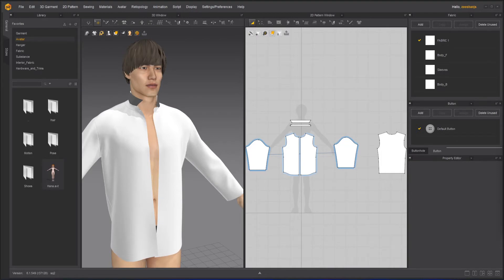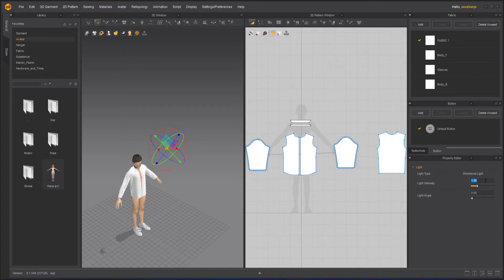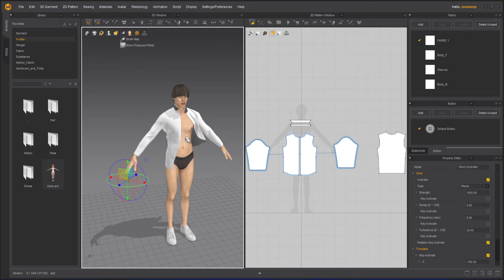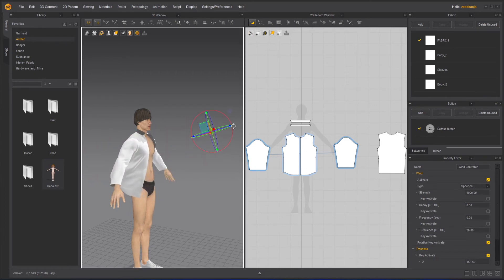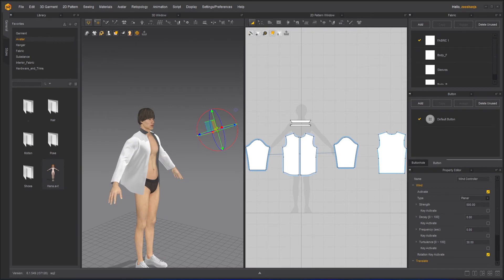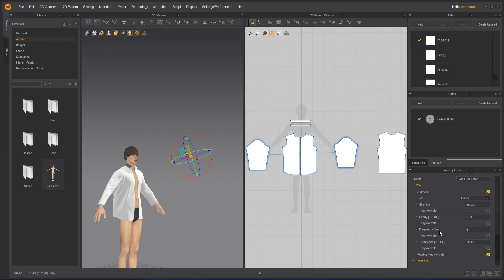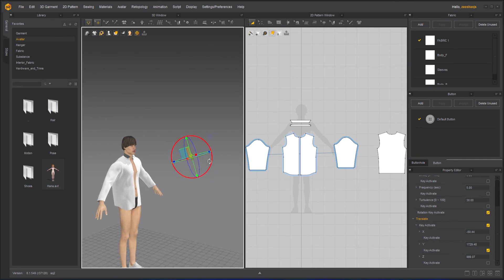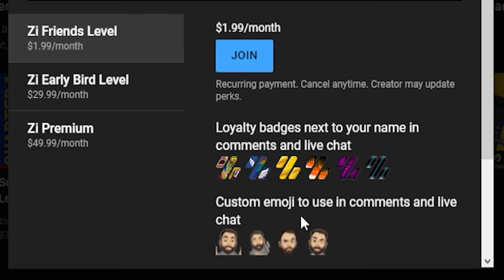Light and Wind Controller | Lesson 21 | Chapter 3 | Marvelous Designer Fundamentals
Description:
In this lesson we will learn how to control light and wind inside marvelous designer.

Chapters
00:00 Introduction
00:30 Light Control
02:10 Wind Controller
02:23 Activating Wind Controller
03:39 Wind Types
04:22 Wind Strength
04:44 Wind Decay
05:38 Wind Frequency
07:03 Wind Turbulence